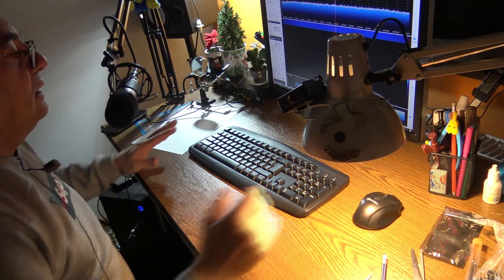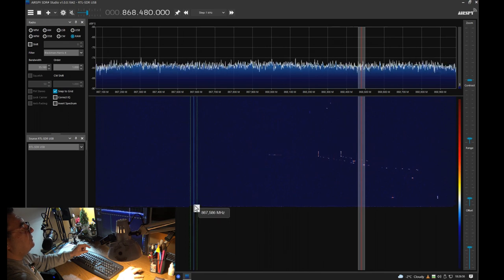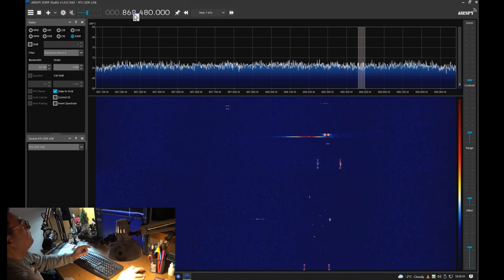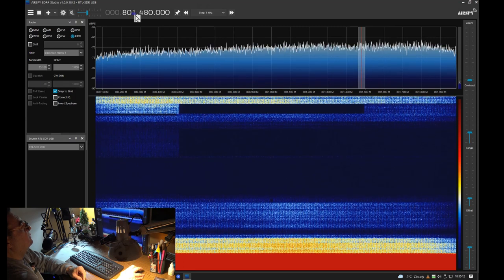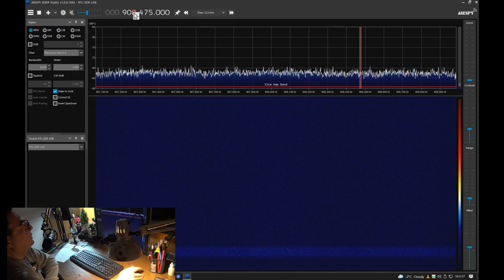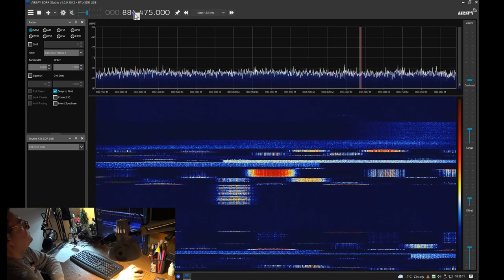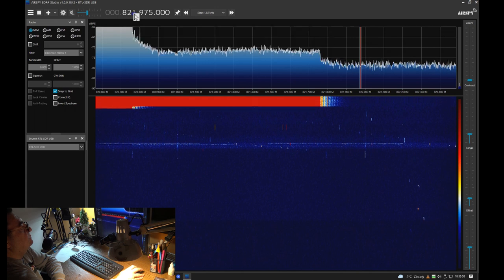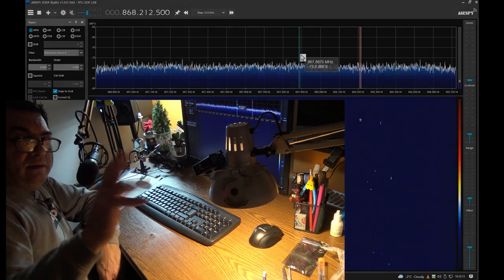Checking LoRa radio band with SDR radio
Checking Lora band for noise with SDR radio